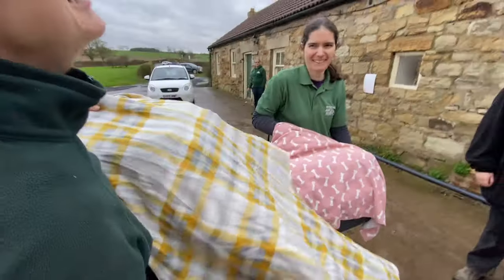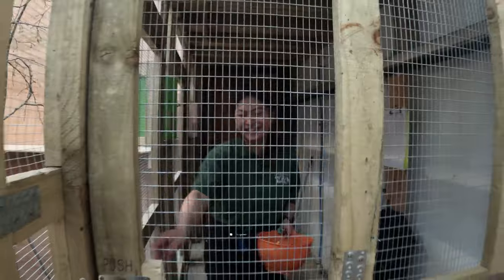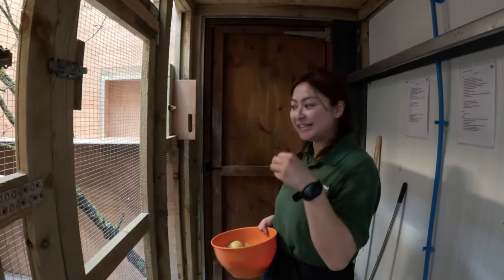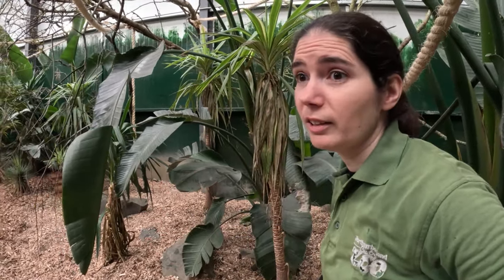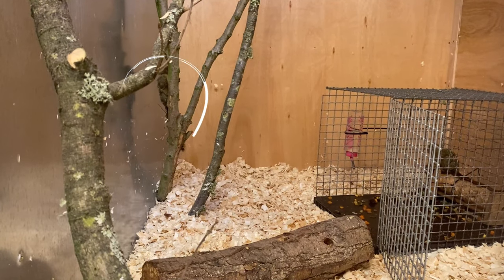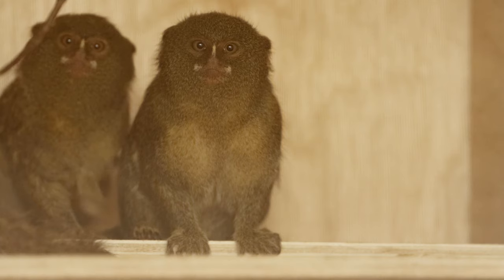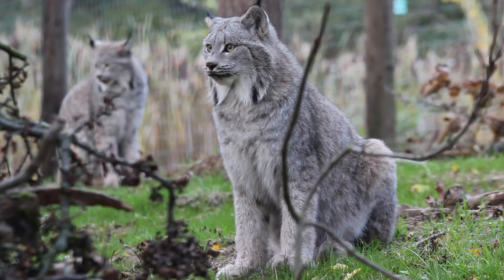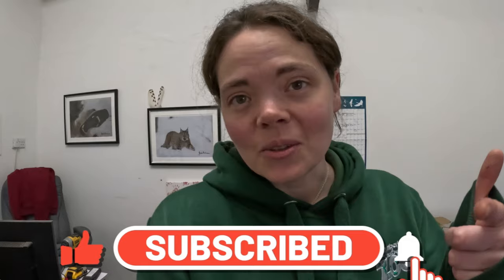Animals arrive to settle in - Agouti & Pygmy Marmoset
We are excited to welcome 5 new animals to Northumberland this last week. It has been a busy week getting everything ready and ensuring the tropical house was ready for the new Agouti and the world's smallest monkey - the Pygmy Marmoset.

The Tropical House should be opening in the second week of the Easter holidays.

Support us & join the herd.. Follow our Tiktok Channel for more shorts

Amazon Wishlist - Help our Animals & Keepers:

Head over to the app store to download the Northumberland Zoo app now.